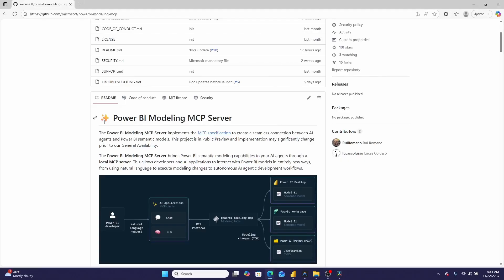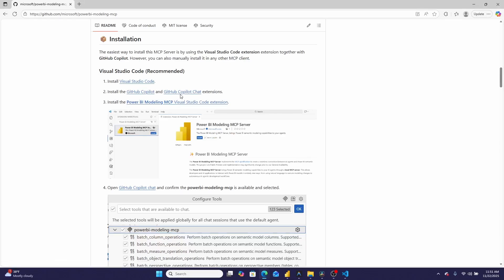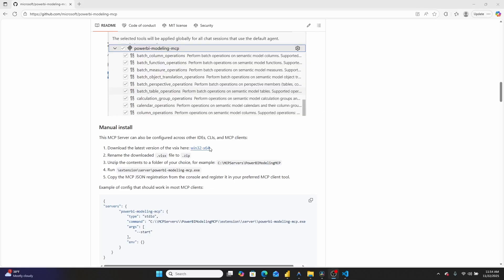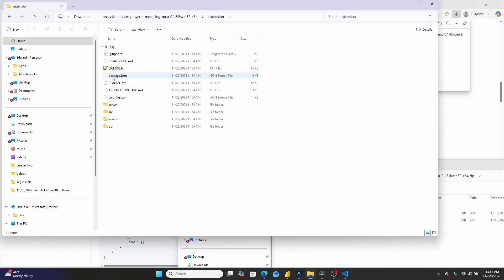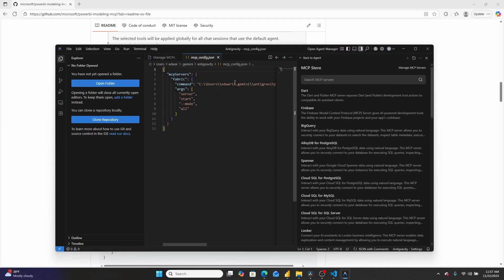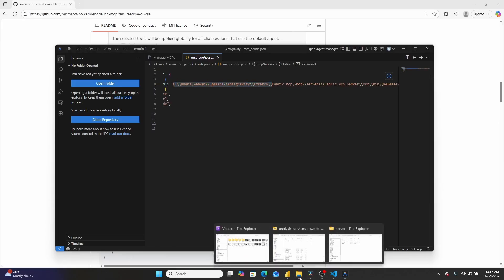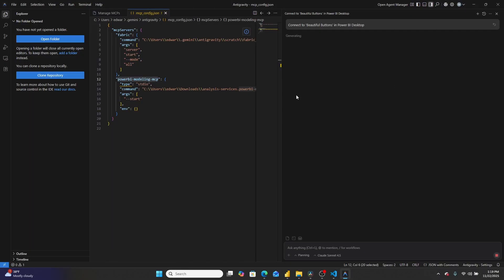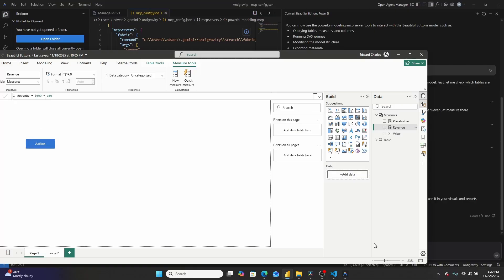AI just BUILT me a Power BI report (Power BI MCP Server Install and Demo)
In this video we install the Power BI MCP Server and give it a Spin!

Video Chapters:
00:00 Intro
01:45 How to Install Power BI MCP Server
06:39 Start of MCP Demos